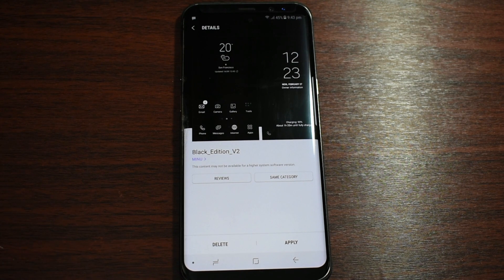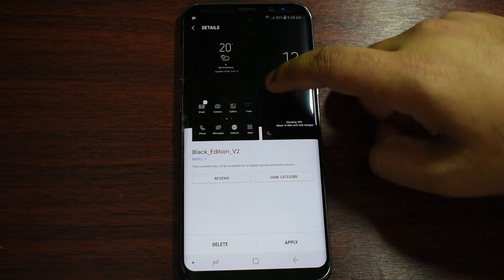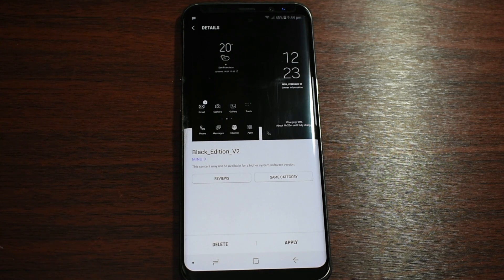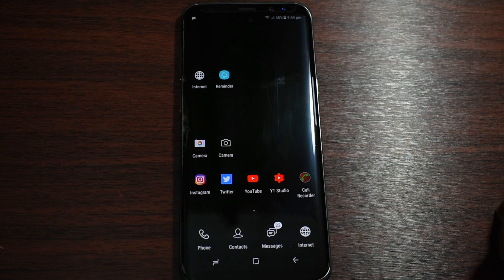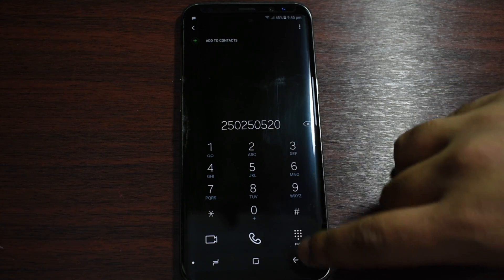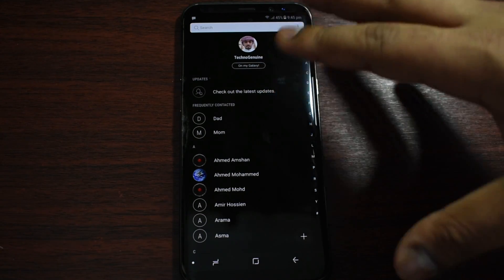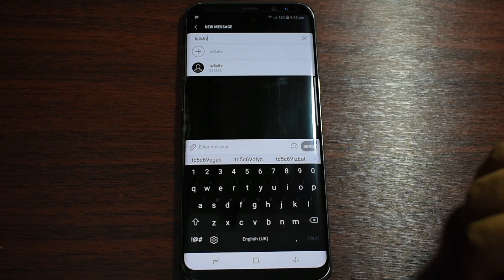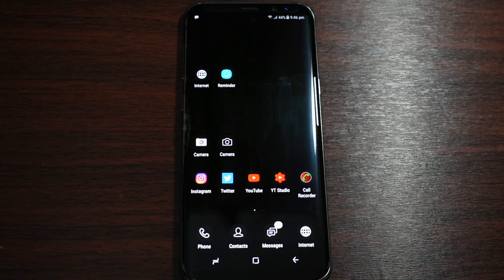Download BLACK THEME for Samsung Galaxy S8, S8+ and Note 8 (FREE)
Download BLACK AMOLED THEME for Samsung Galaxy S8, S8+ and Note 8 (FREE)

Theme Name: Black_Edition_V2